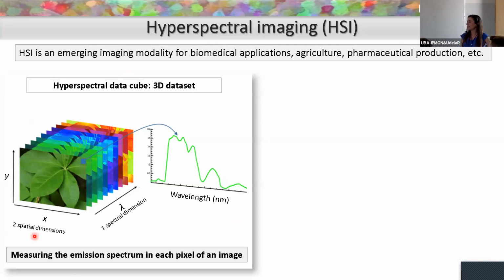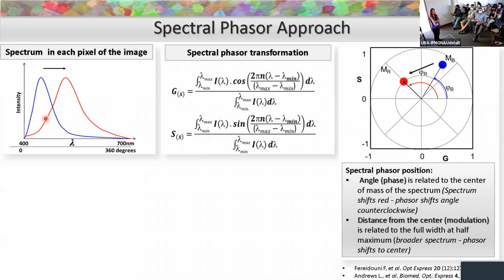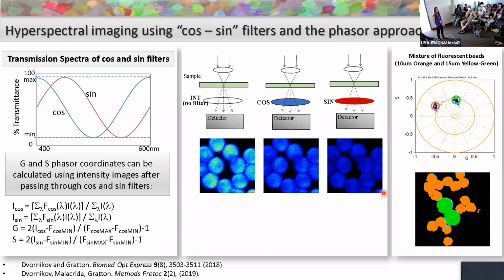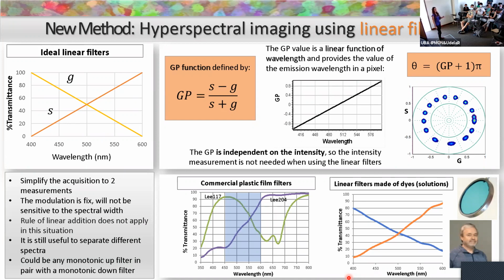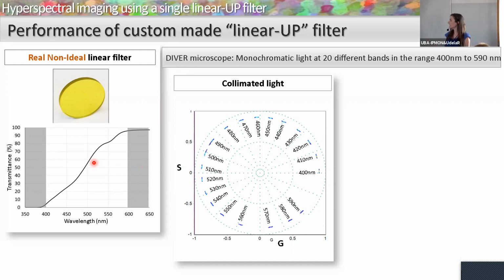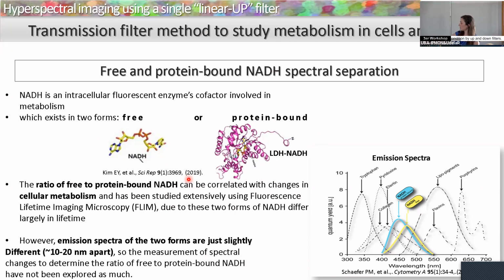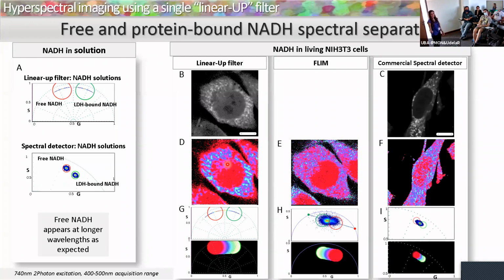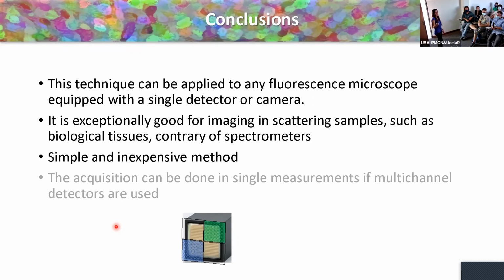Application talk #6 Belen Torrado Spectral imaging under highly scattering condition